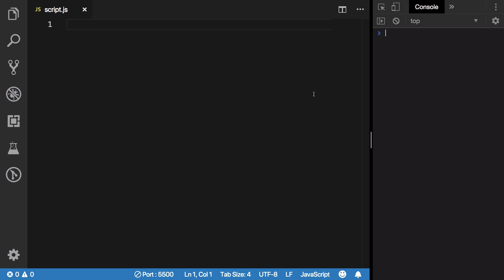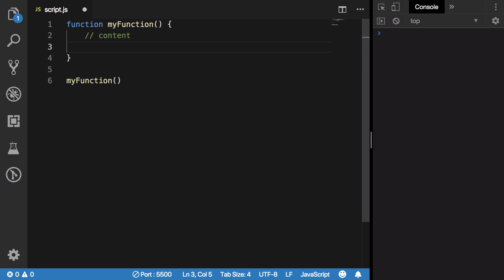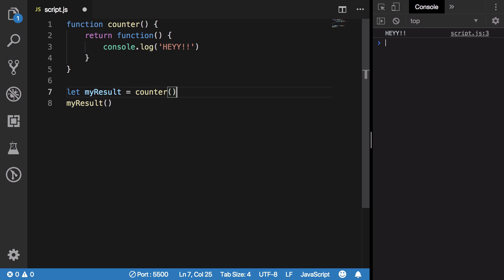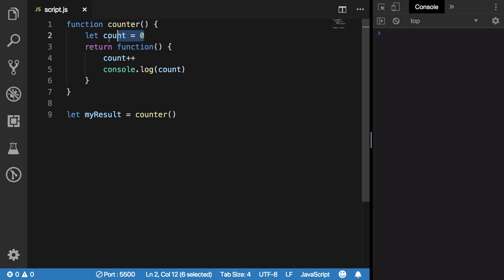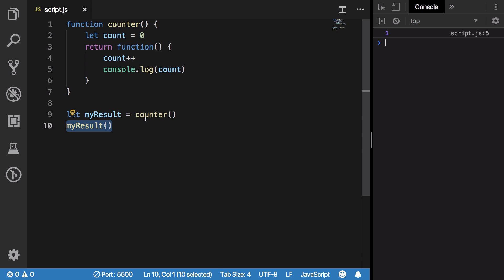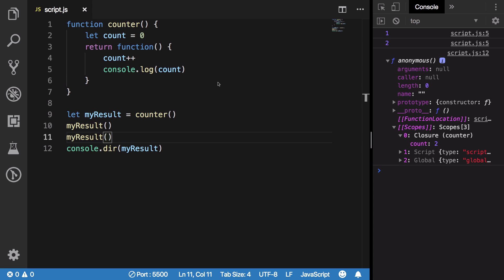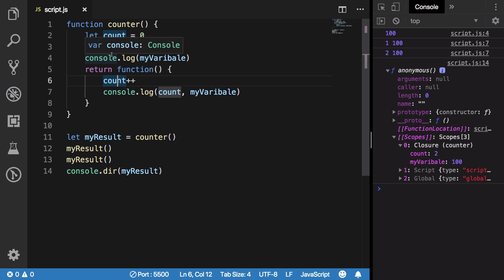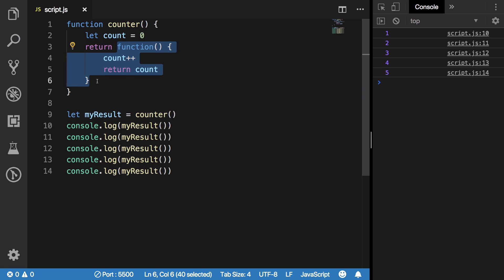Closures In JavaScript - Intermediate JavaScript Tutorial #8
Let us see what closures are in JS and how they work.